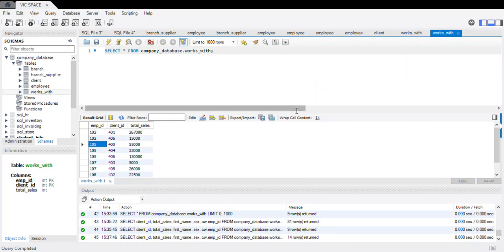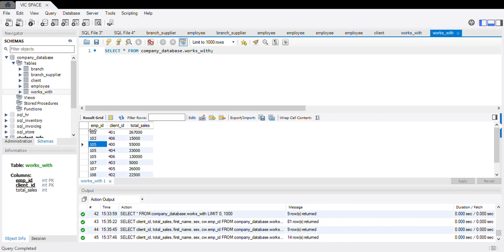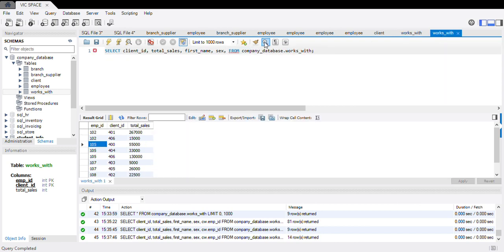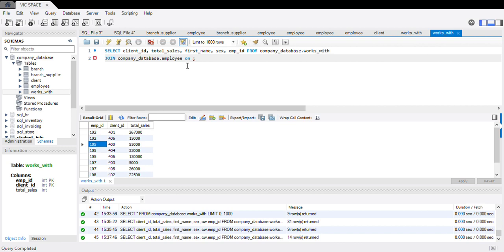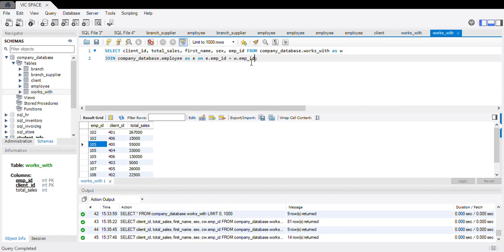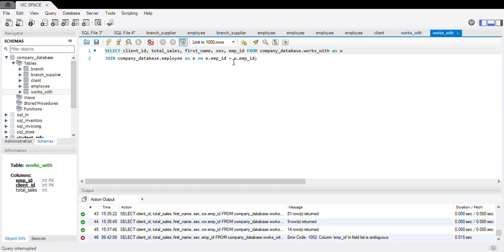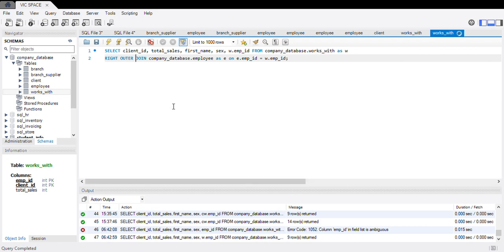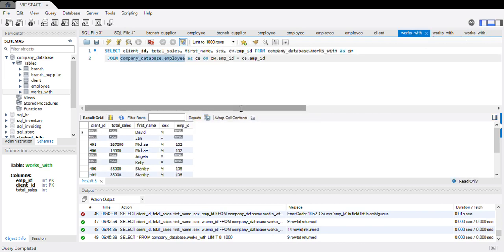Working With Multiple Tables In SQL: JOINS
Using JOIN clause in SQL